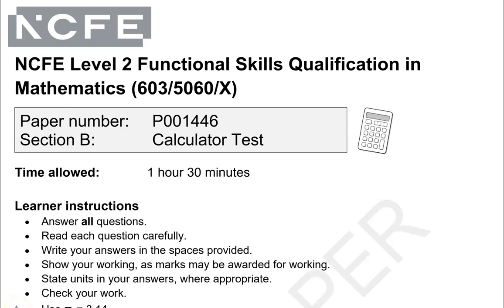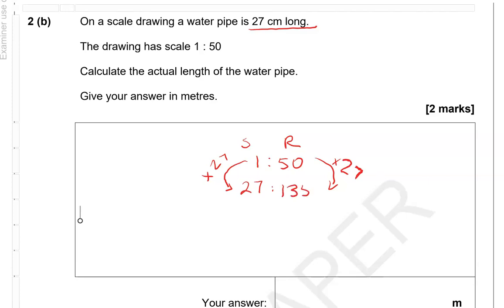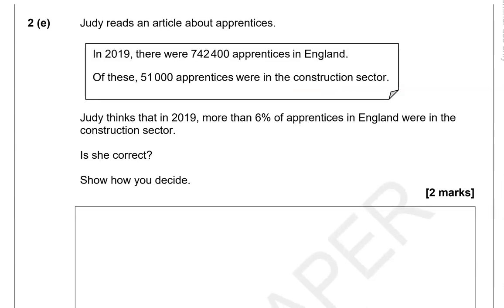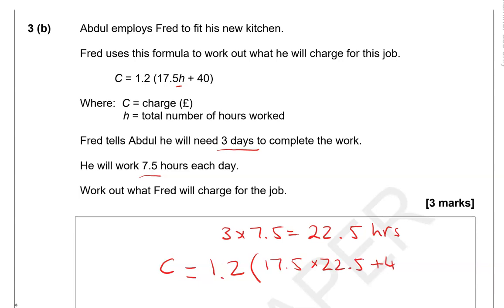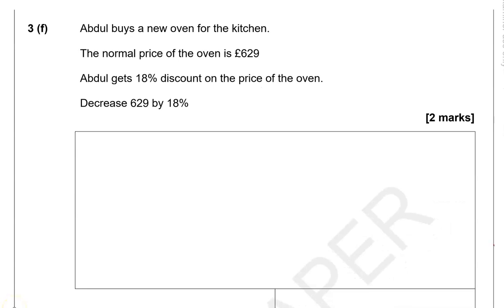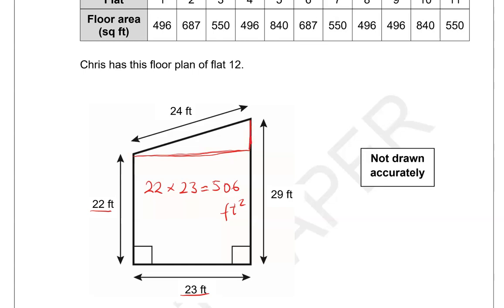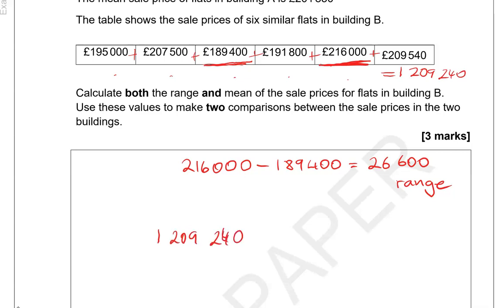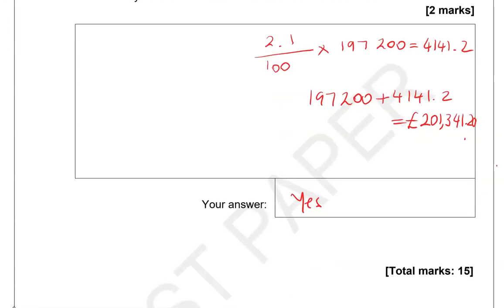Level 2 Functional Skills Maths Practice Paper 6 Part B (Calculator) NCFE